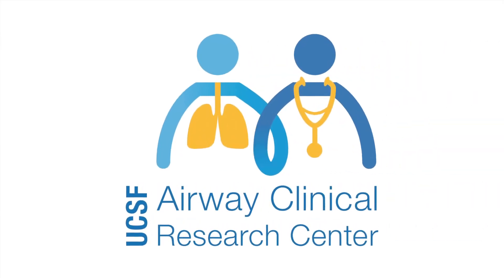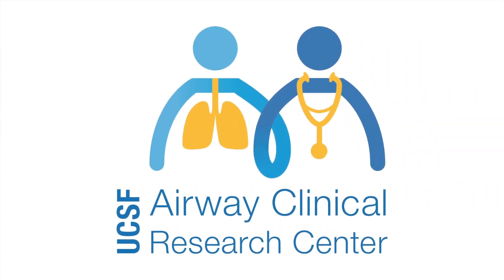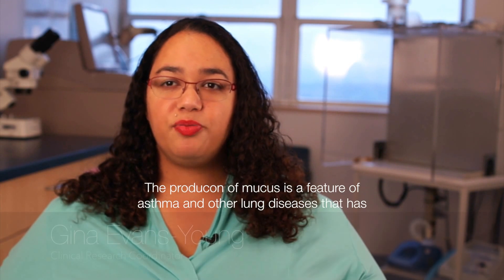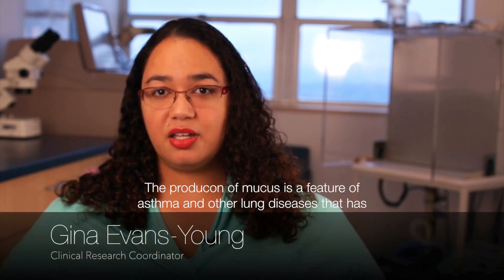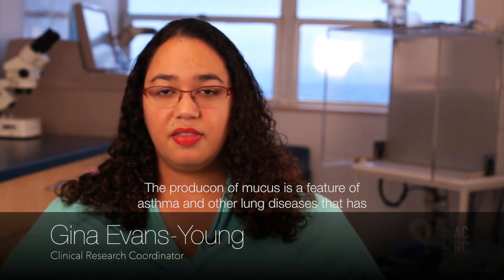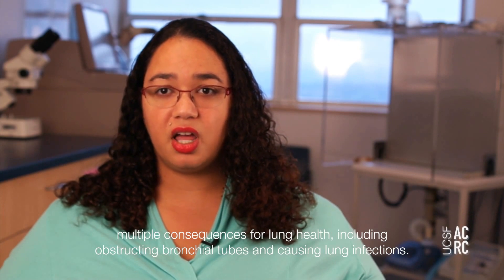UCSF ACRC - Sputum Induction (Part 4)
Video 4 of a series highlighting the Airway Clinical Research Center at UCSF.

Gina Evans-Young, Clinical Research Coordinator at the ACRC,  talks about sputum induction for asthma and other lung diseases.

Introduction voice over by Marisa Kwock
Sound, Video and Editing by Julian Silva